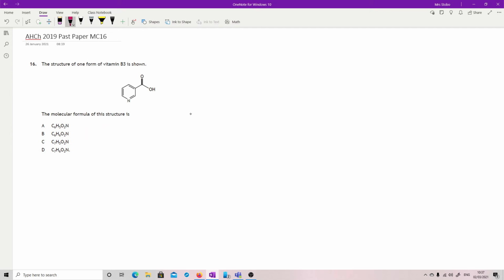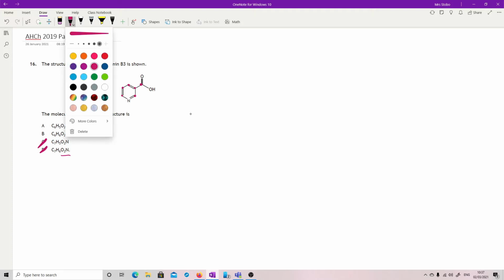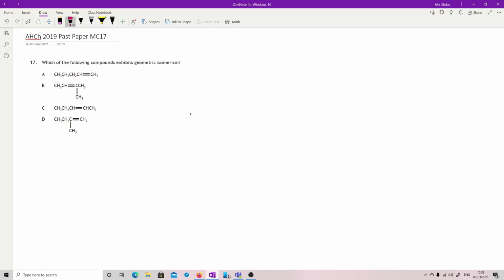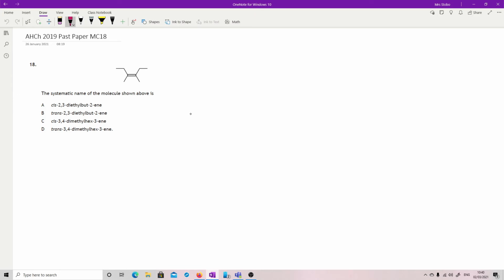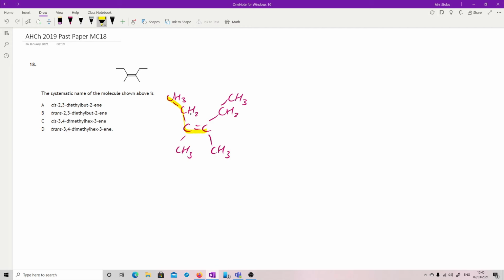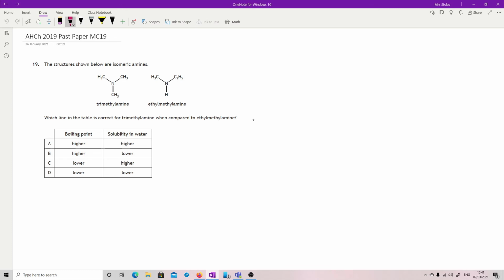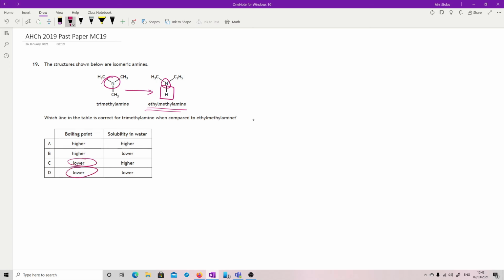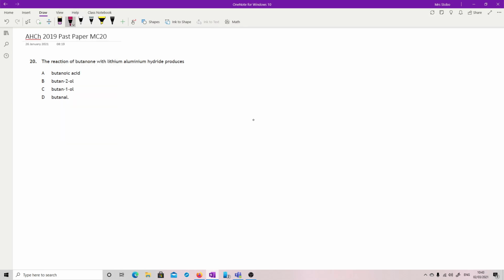ChAH 2019 MC16 to 20 worked